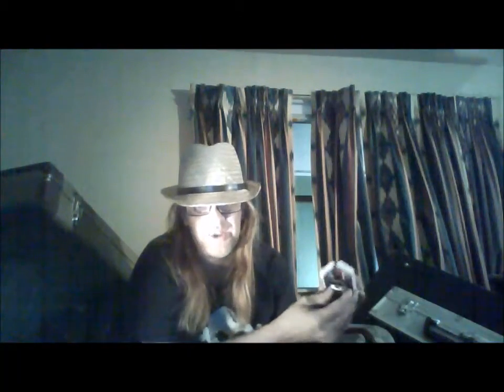Zero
About Zero
Zero is an unknown musical enigma , he is a lone solitary musician who lives in an abandoned graveyard deep inside the confines of insanity in a dark deep hole in the side of a mountain located in a swamp on one of the hidden moons of saturn. he makes a lotta noise which is sometimes heard as far away as mars and earth. He survives on a diet of rattlesnake milk and shark feathers.